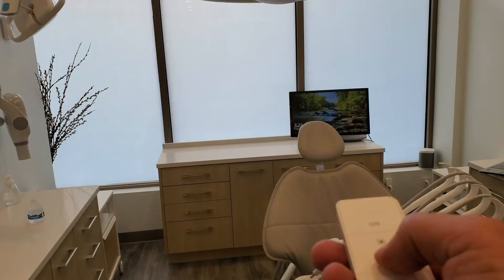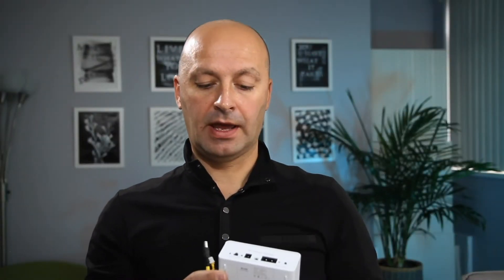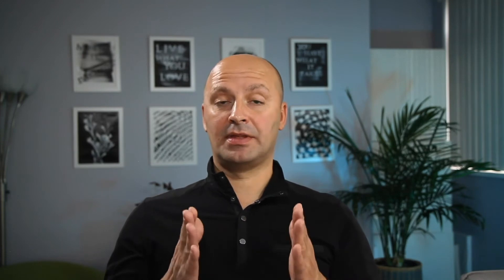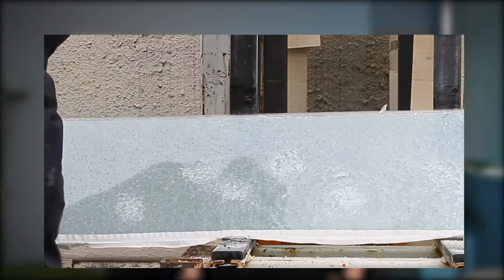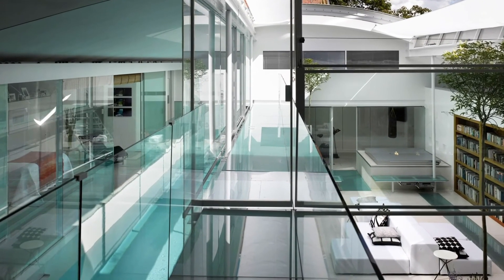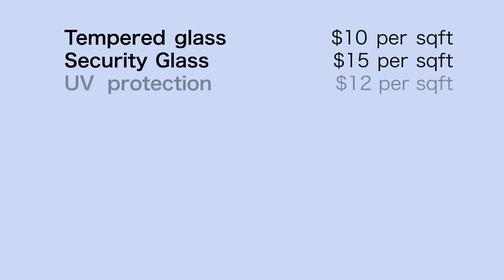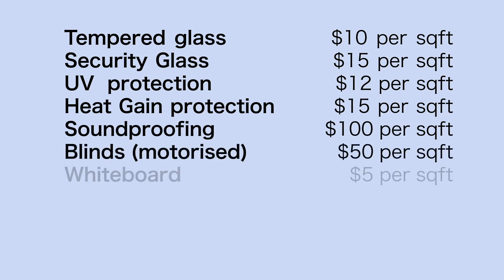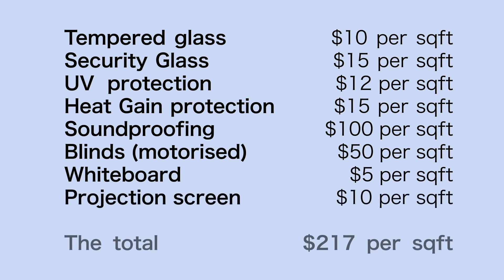WHAT IS SMART GLASS ?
Watch this video to learn how smart glass works and what you need to know before buying it. You will also learn about the price range of smart glass and hopefully this video will help you decide whether this product meets your requirements and budget.

0:00 What is smart Glass
00:45 How Much  is smart glass
01:30 What else